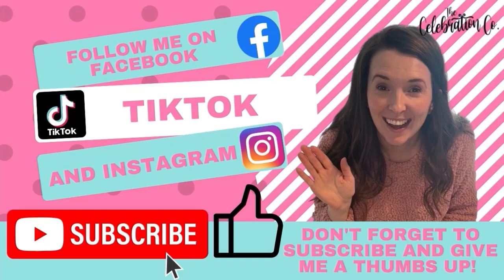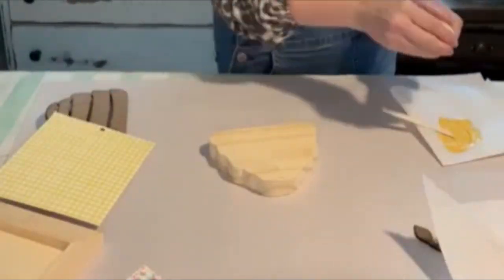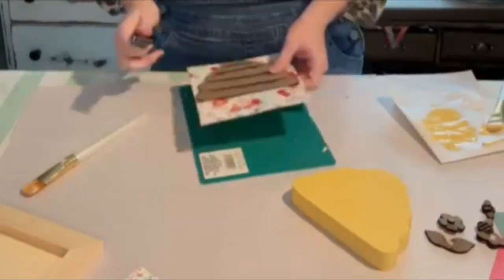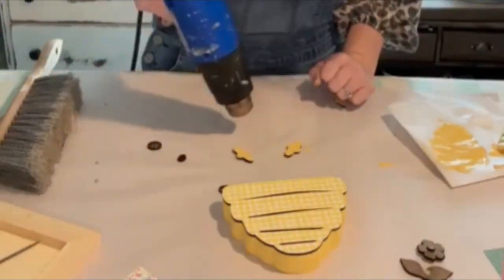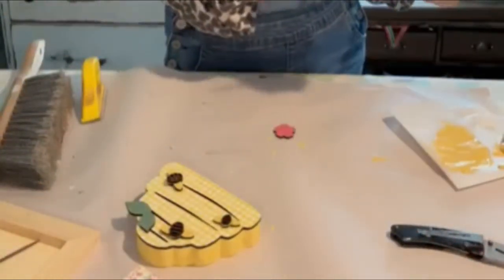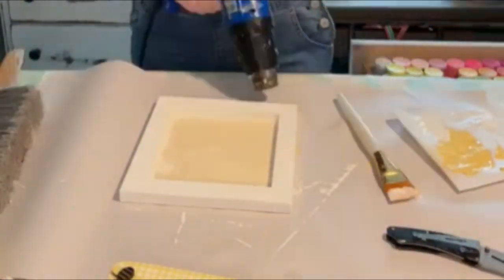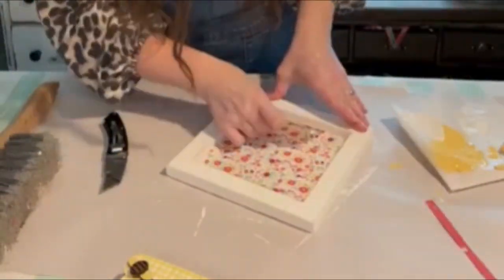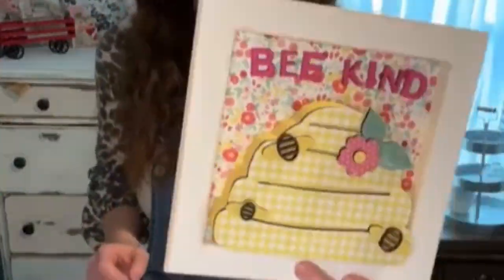Beehive "Bee Kind" DIY Sign / DIY Summer Craft / Bee Decor Idea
How cute and colorful is this little beehive sign. It is very easy to make thanks to the beehive that has all the pieces that come apart. Making it super easy to paint or mod podge.